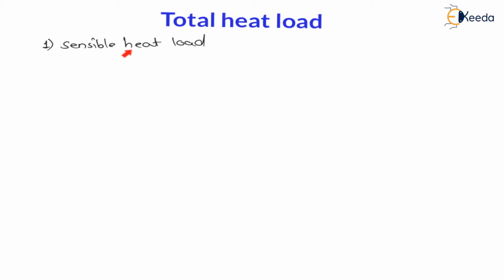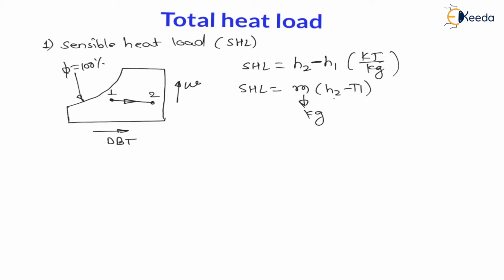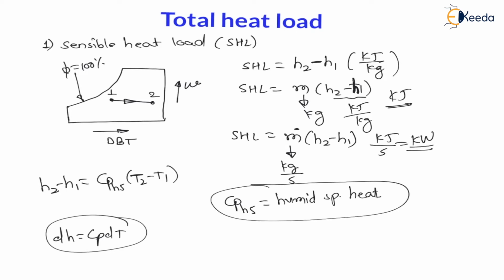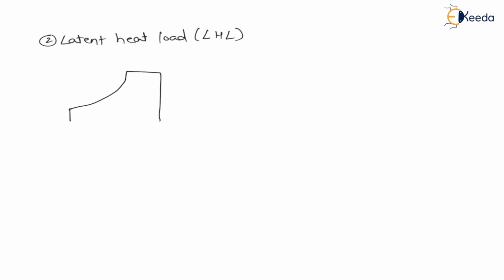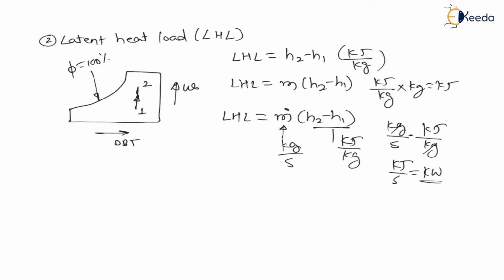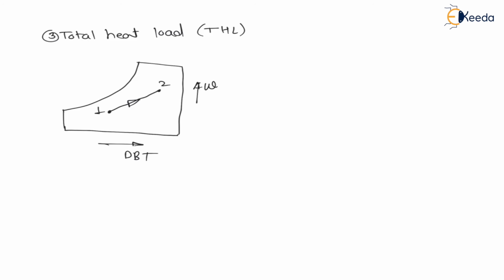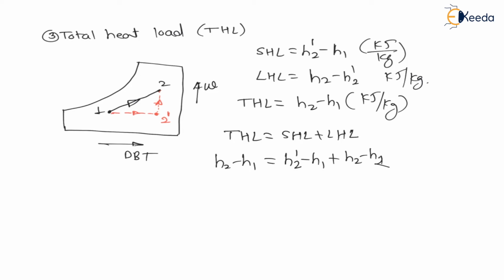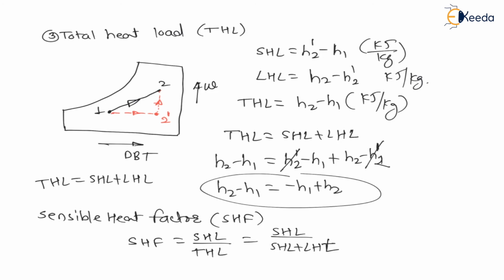Understanding the Total Heat Load in Psychrometry | GATE Application of Thermodynamics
In this video, we delve into the intricacies of understanding the Total Heat Load in Psychrometry, a vital aspect of GATE Application of Thermodynamics. We'll break down the concepts step by step, ensuring a clear grasp of this crucial topic. By the end, you'll have a solid foundation in calculating and comprehending Total Heat Load in the context of psychrometric processes, providing you with a valuable tool for GATE preparation in Thermodynamics. Join us on this educational journey and boost your understanding of this fundamental thermodynamic principle.

Happy Learning.